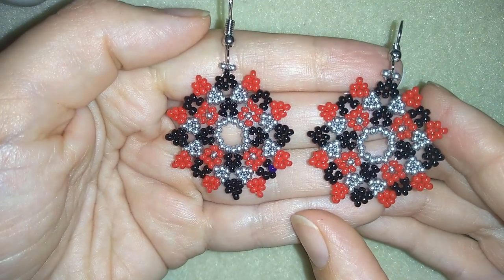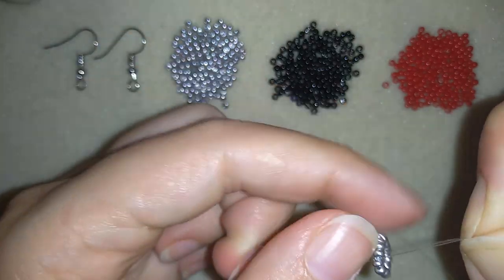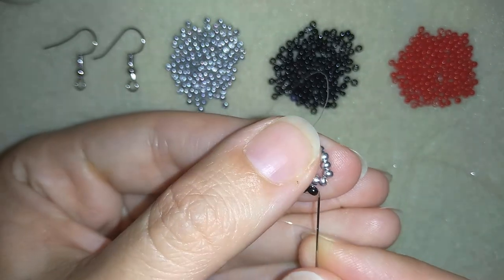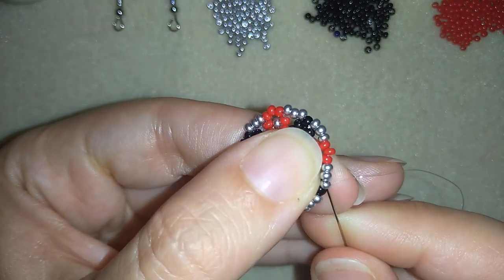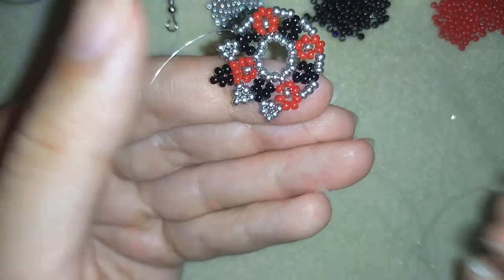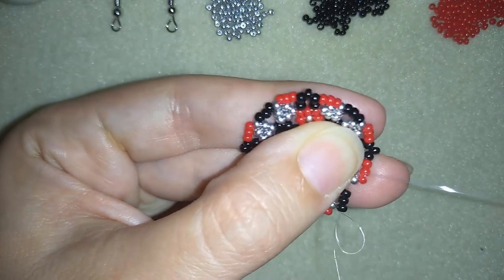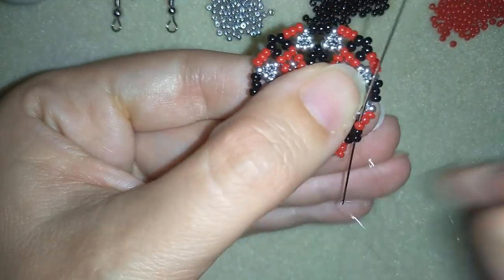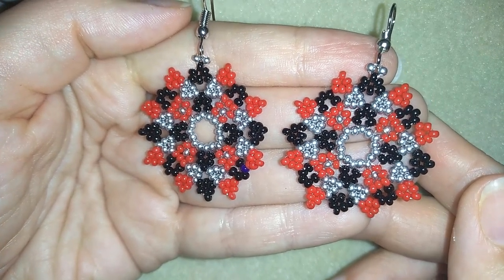Large Seed Beads Flower Earrings - Tutorial. How to make seed beads earrings?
Easy step by step instructions for Large Seed Beads Flower Earrings.
List of materials:
1)  11/0, or 10/0 beads in 3 colors - red, silver and black
2) ear wires
3) thread of your choice -  I use monofilament  - 0.15mm (0.006in)
4) size 10  beading needle
5) scissors
6) pliers (not obligatory)